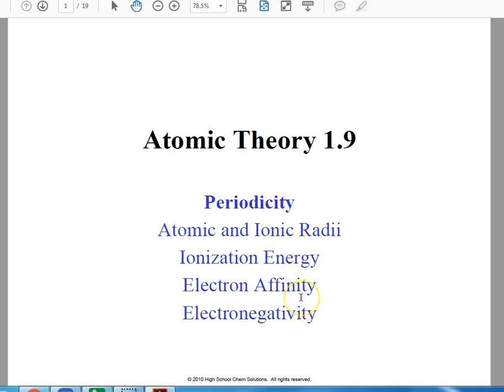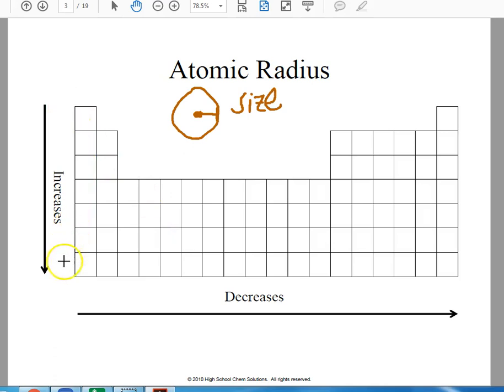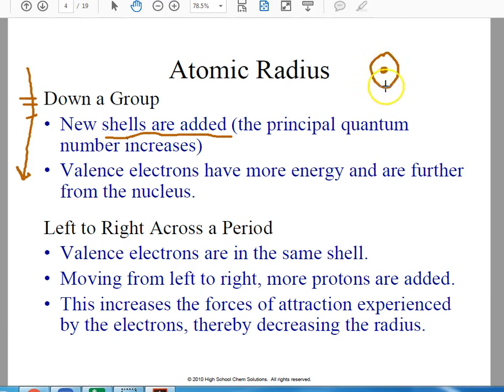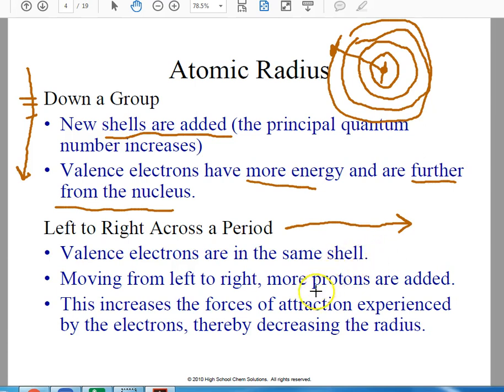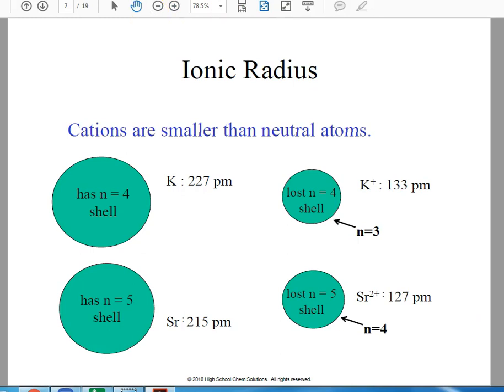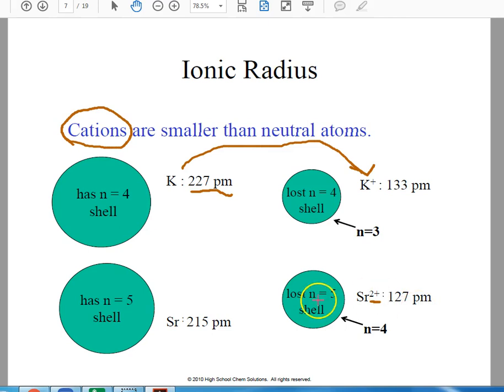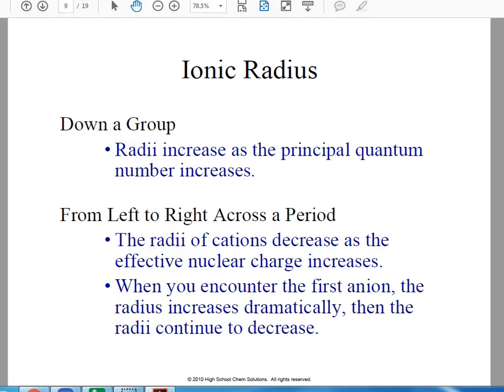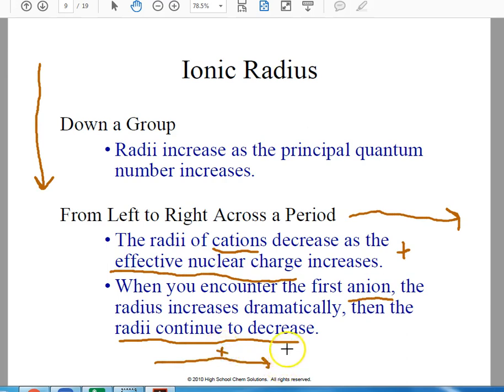1.9 Part 1--Periodic Trends